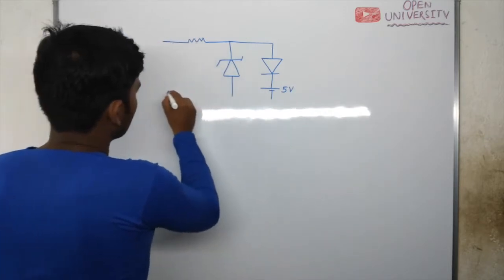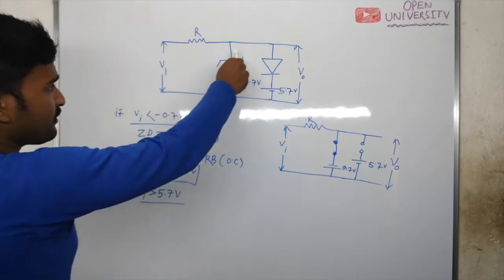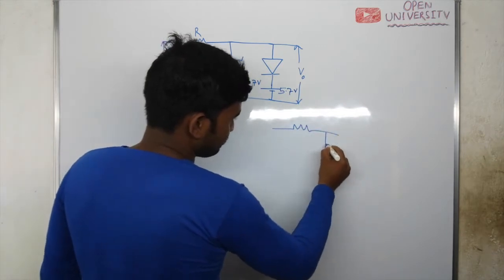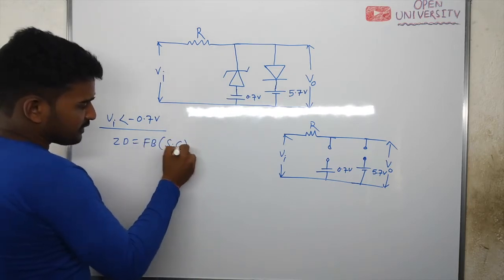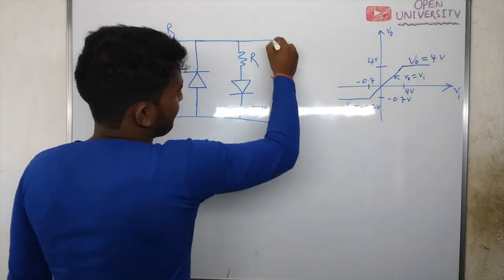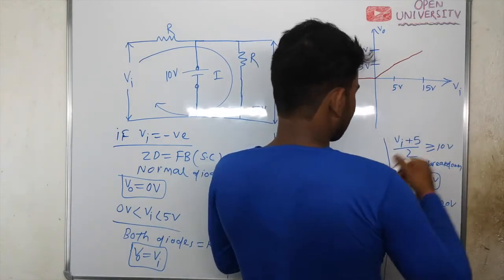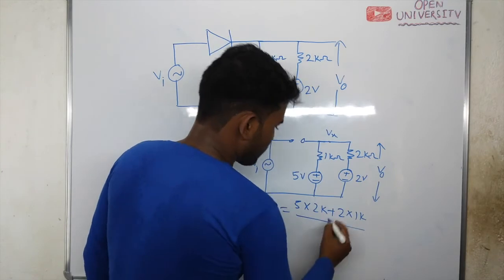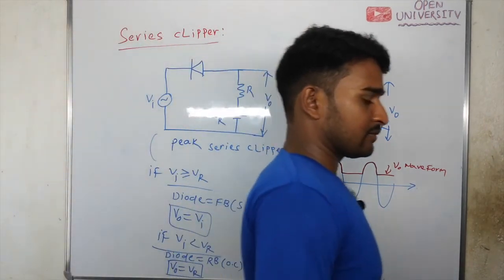ANALOG ELECTRONIC | L 21 | FOR UPSC/GATE/ IES